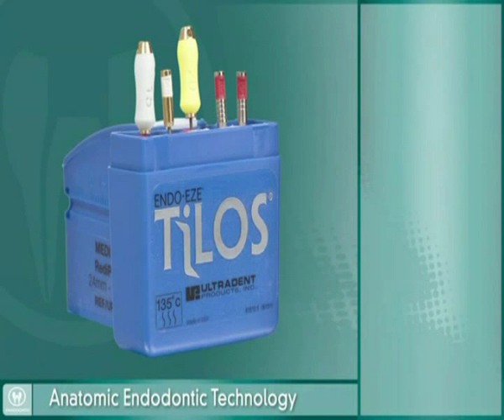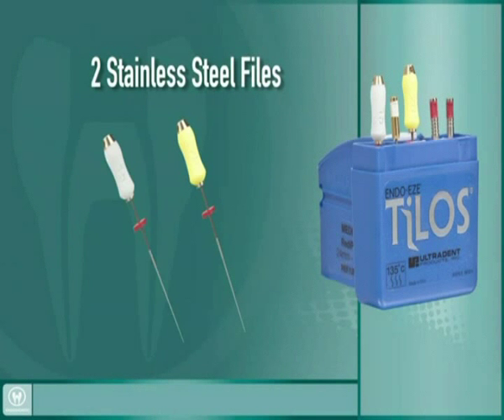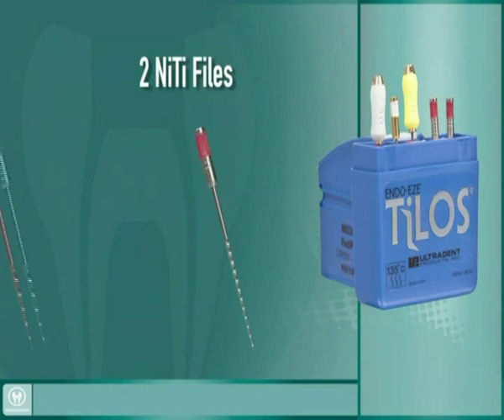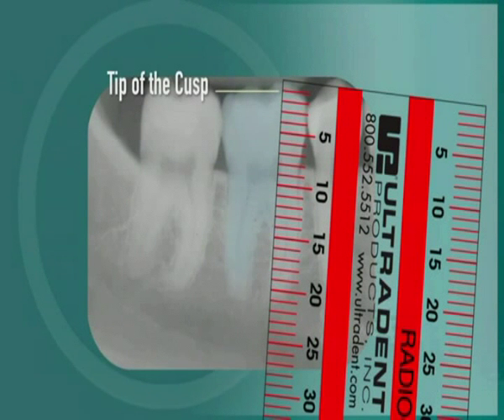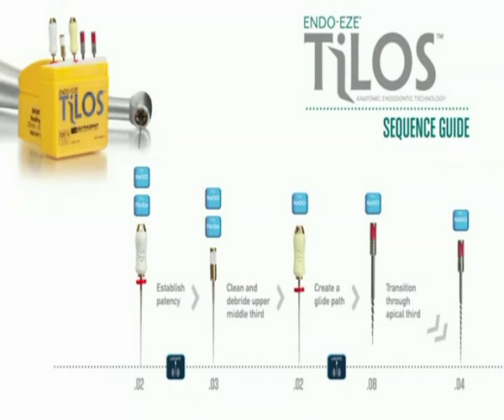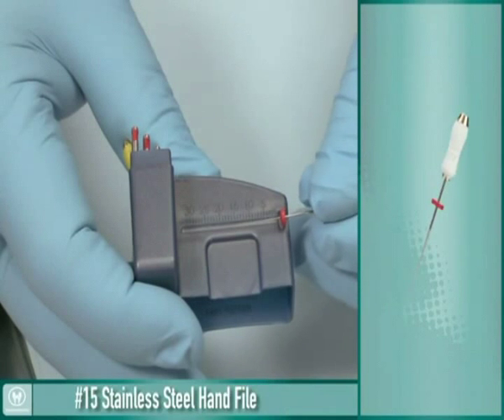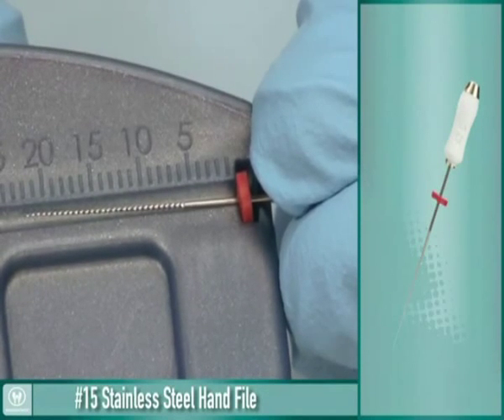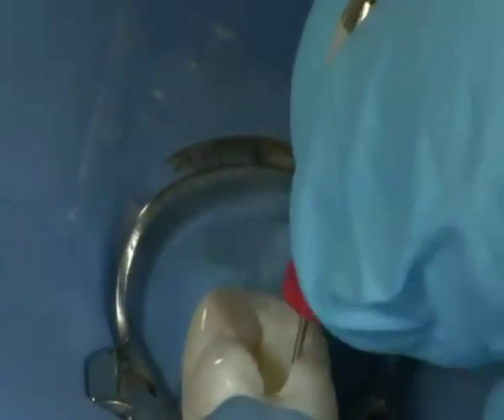Endo-Eze® AET Technique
Anatomic Endodontic Technology
The "classical" AET System has a more simplistic approach, working with similar Shaping Files like the TiLOS System, but manual stainless steel Apical Files only. This system  has been used many years, with a short learning curve and low cost - especially for the General Practitioner.